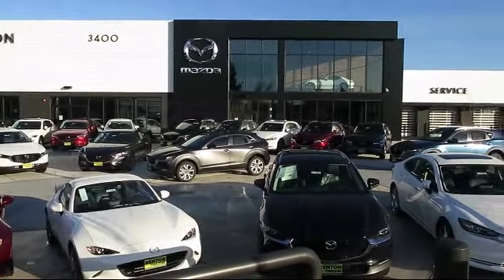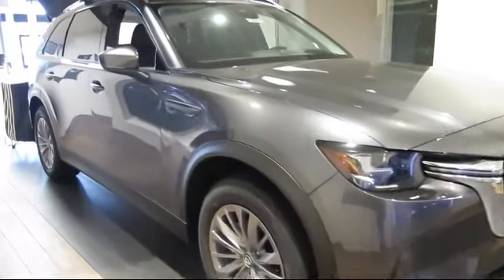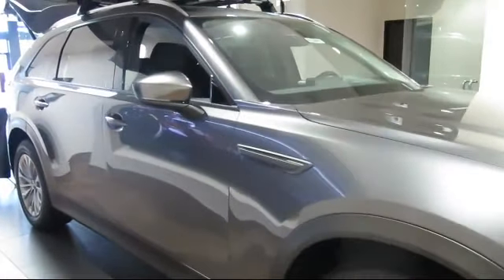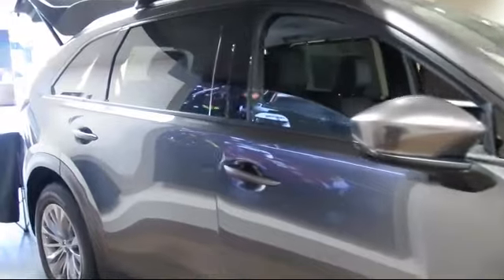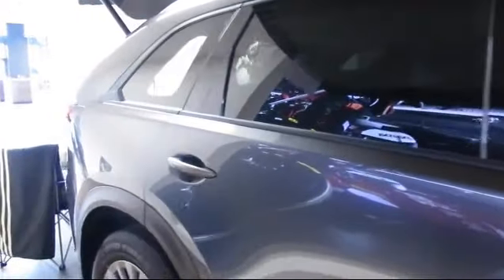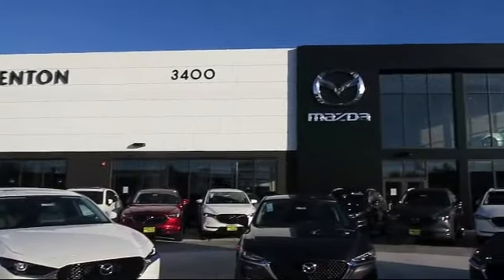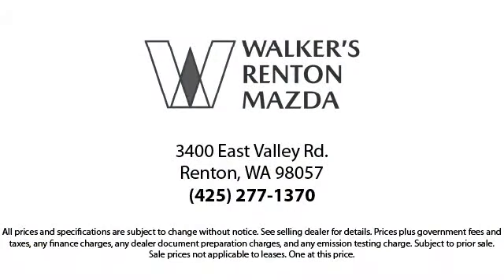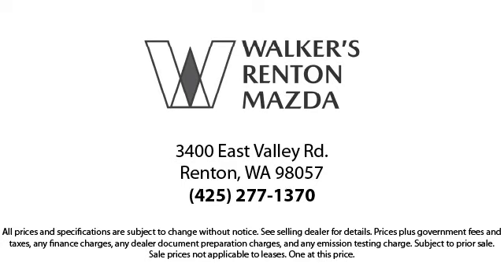2024 Mazda CX-90 3.3 Turbo Preferred Plus Seattle Bellevue Renton Kent Auburn